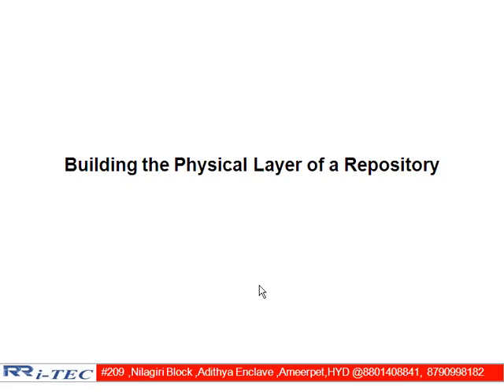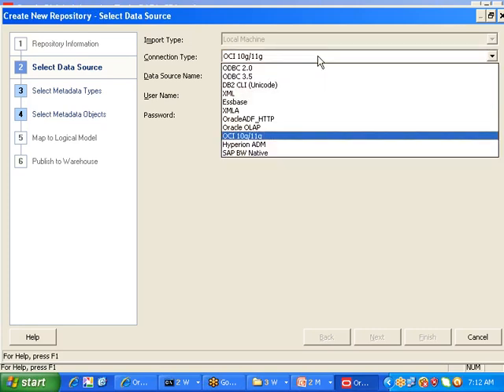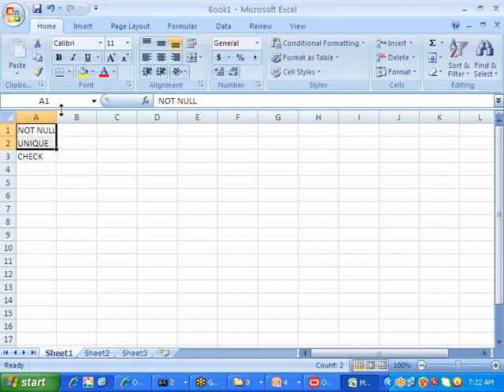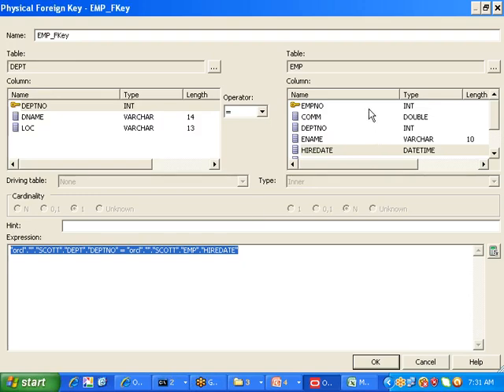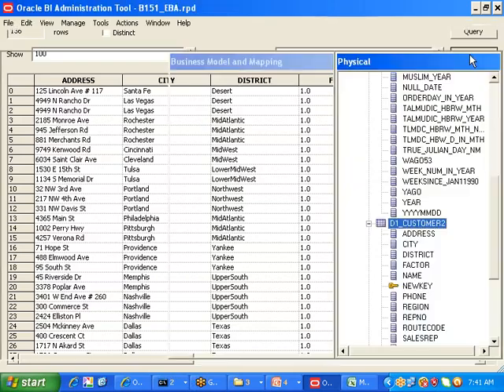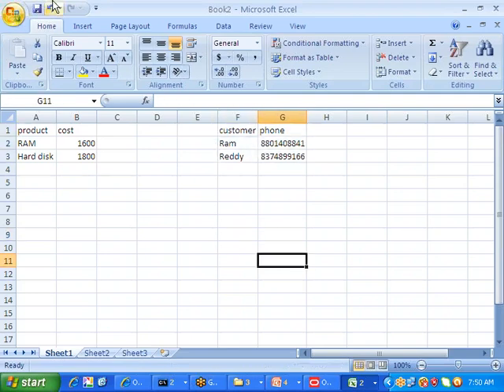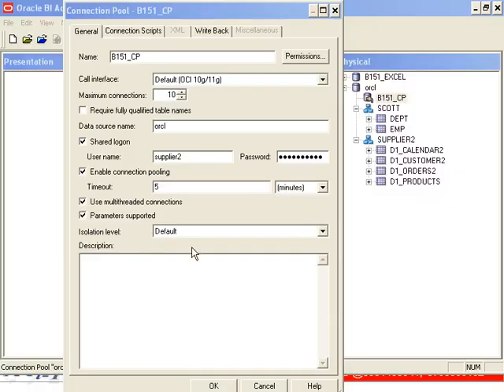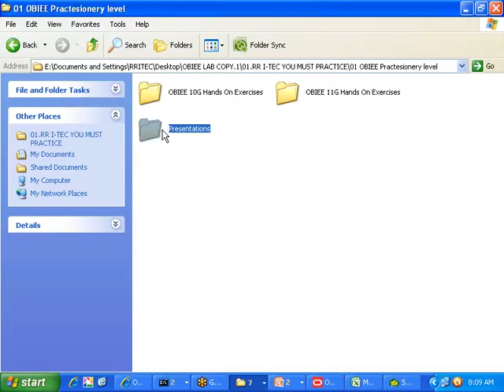OBIEE Physical Layer Tutorial | Tables, Keys, Joins & Connection Pool Explained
In this video, we explore the Physical Layer in Oracle Business Intelligence Enterprise Edition (OBIEE) and understand how it forms the foundation of the RPD (Repository).

The Physical Layer is the first and most important step in OBIEE Repository development. It defines database connections, physical tables, joins, keys, and connection pools that support the Business Model layer.

🔹 Topics Covered:

What is OBIEE Physical Layer?

Importing tables into RPD

Primary Keys & Foreign Keys

Physical Joins & Cardinality

Connection Pool configuration

Best practices for Physical Layer design
This video is ideal for:

OBIEE Beginners

BI Developers

Interview Preparation

If you are building a career in Business Intelligence or working as a BI Consultant, this session will give you strong foundational knowledge.